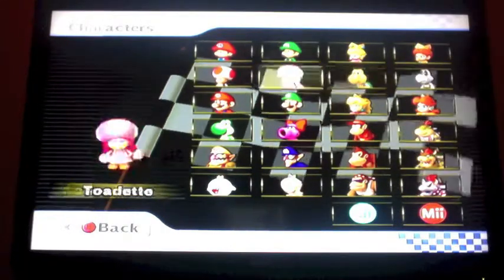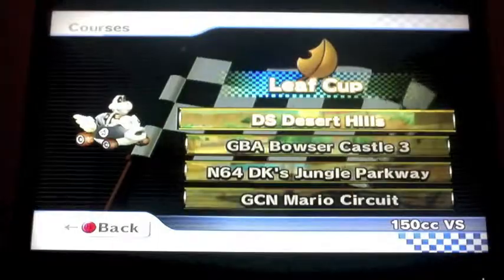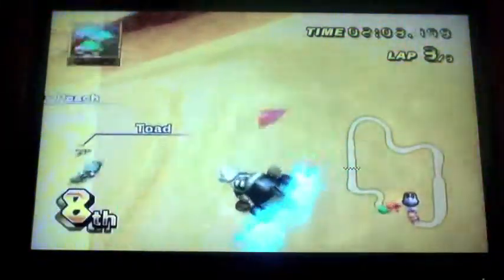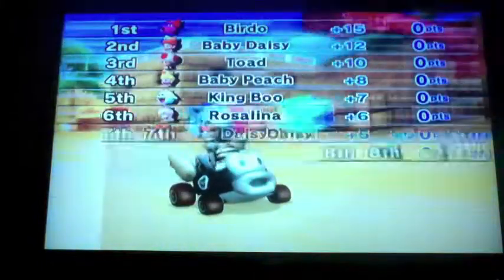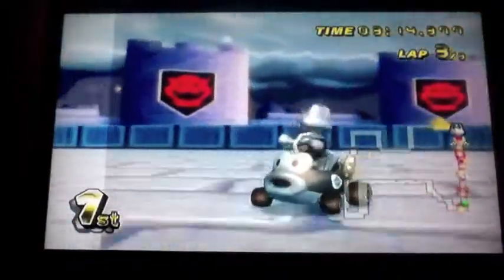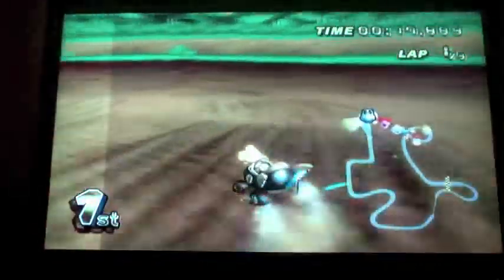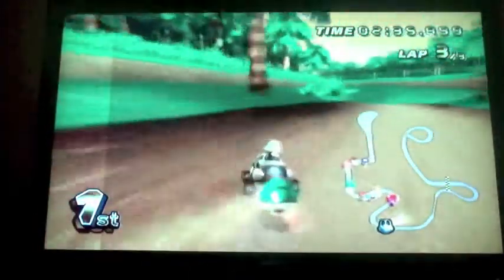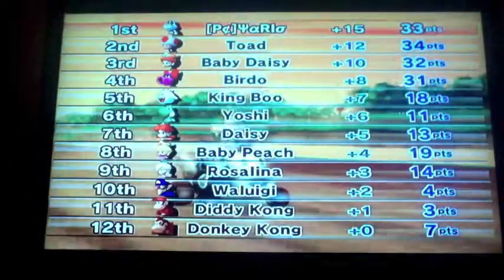Let's Play Mario Kart Wii-Karts Only-Leaf Cup-Episode 6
In this episode we tackle the Leaf Cup after being gone for sooooo damn long. Can I keep the winning streak alive in a kart or do I botch it this time around. Find out now!